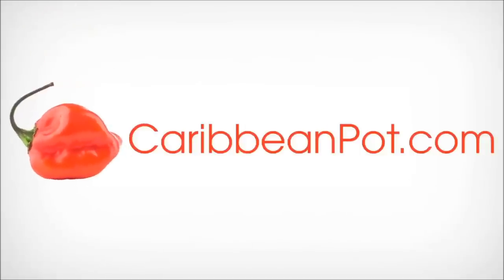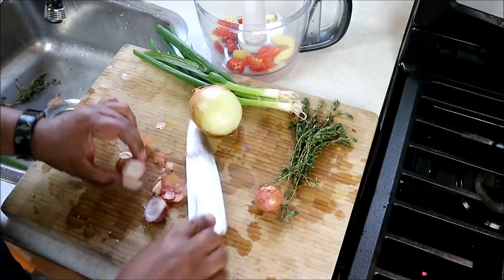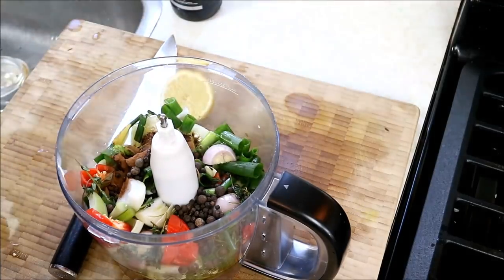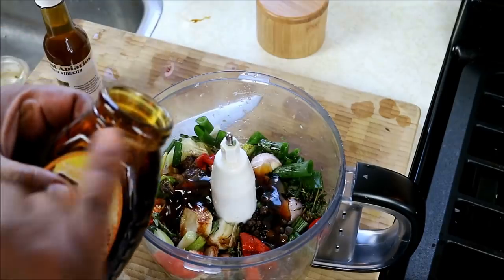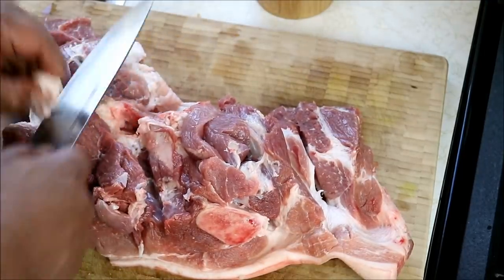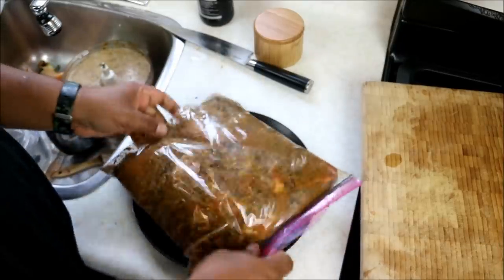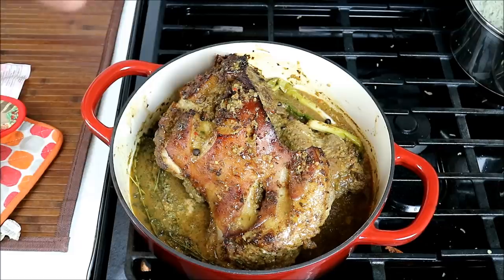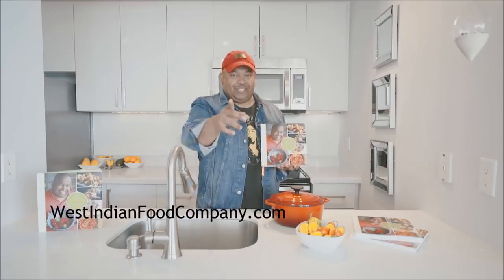Outstanding Oven Jerk Pork TastyTuesdays | CaribbeanPot.com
Learn how to make Jamaican Jerk Pork In The Oven in this episode of TastyTuesdays with Chris De La Rosa of CaribbeanPot.com We'll start with a classic Jamaican Jerk Marinade (from scrtach), then we'll season the pork and allow it to marinate.. then we'll slowly roast it off in the oven. Highlighting the spices and herbs which makes Jamaican Jerk so mouth watering.

5-8 lbs Pork ( a cheap cut - fatty)
3 tables spoon olive oil
1 lemon (juice)
1 teaspoon salt
1/4 teaspoon black pepper
1 large onion
4 scallions
10 sprigs thyme
3/4 teaspoon cinnamon
15 pimento berries (all spice)
1/2 teaspoon nutmeg
2 tablespoon dark soy sauce
2-3 scotch bonnet peppers
2 tablespoon honey (or brown sugar)
2 tablespoon Honey Vinegar (optional)
thumb size piece ginger
5 cloves garlic
2-3 shallots

- for dressing the roasting pan (optional)
+ thyme 5-8 sprigs
+ scallions 3